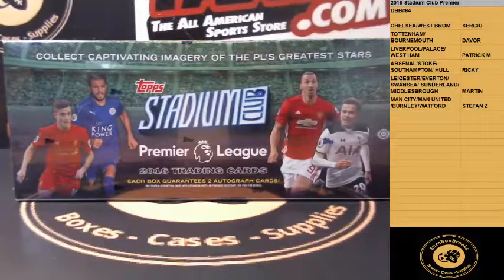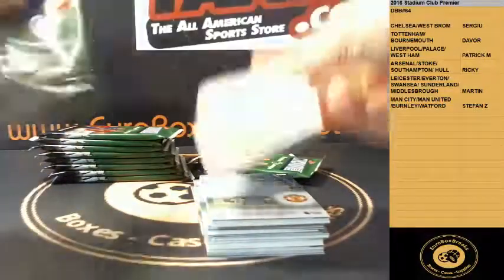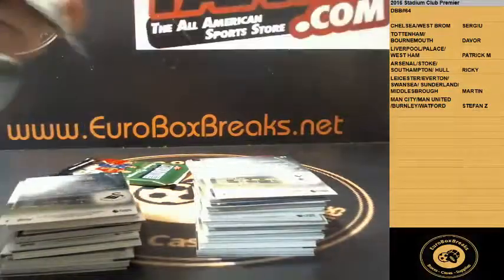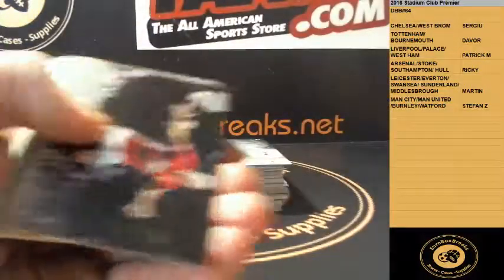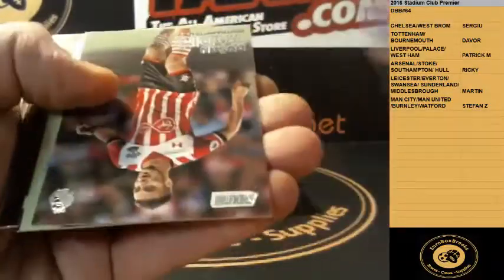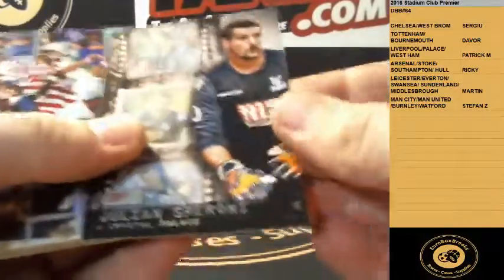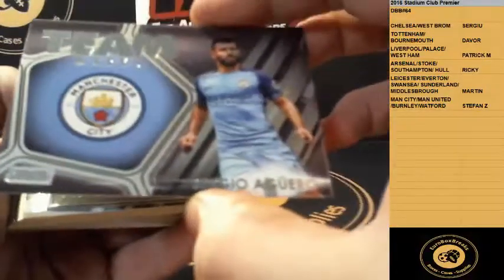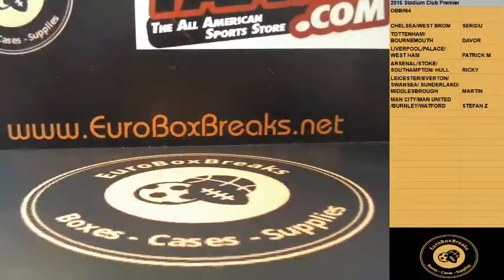SOCCER DBB#64 - 2016 Stadium Club Premier 1 Box Break